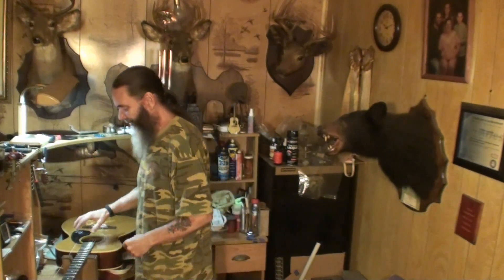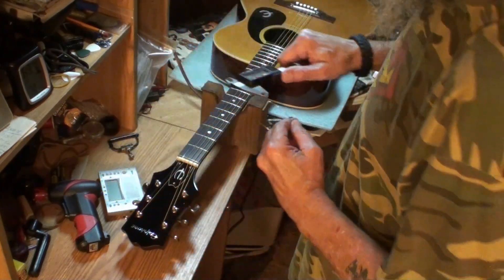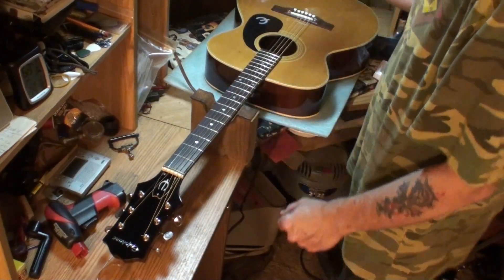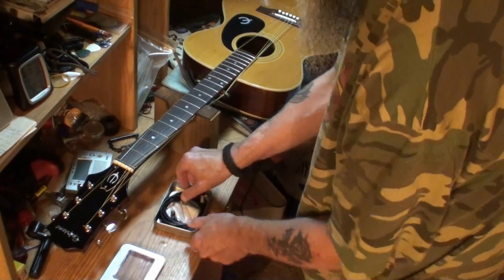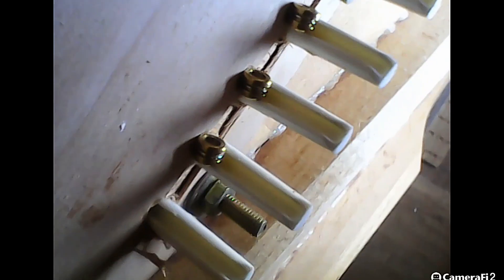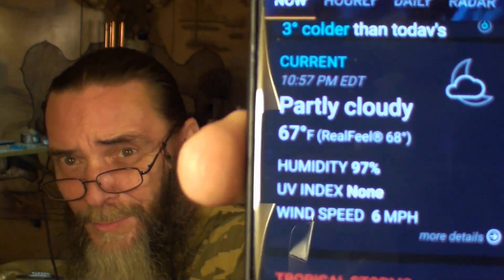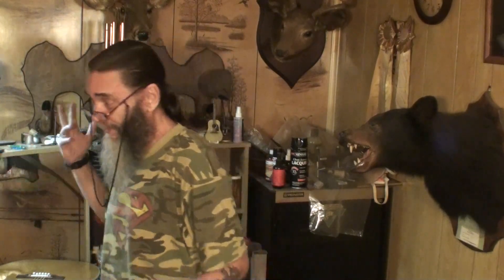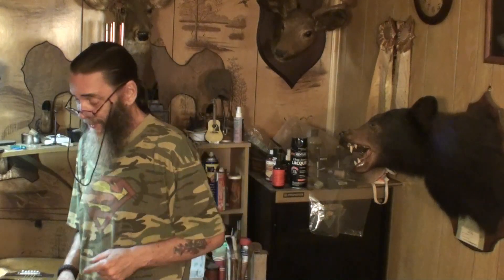exploration of Epiphone ft130 acoustic guitar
this video we explore an Epiphone FT130 acoustic guitar inside with an endoscope for loose braces and plenty of dust, thanks for watching and stay tuned for getting this guitar ready for the road!